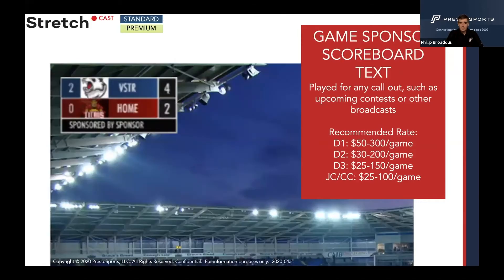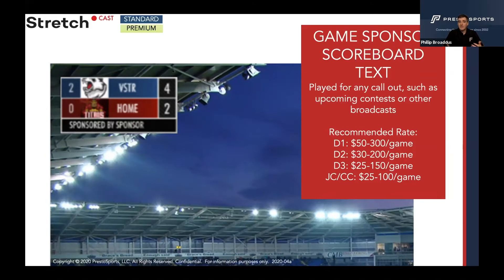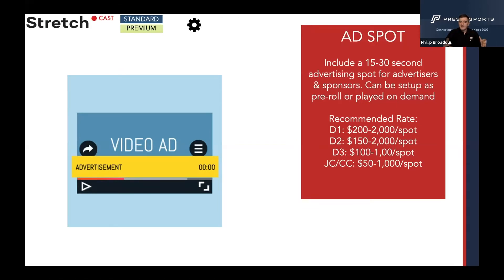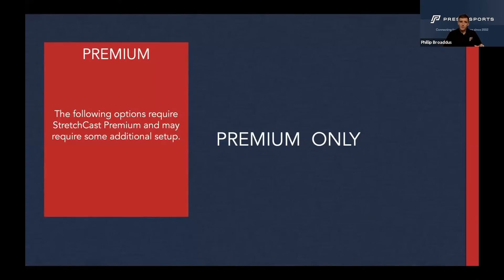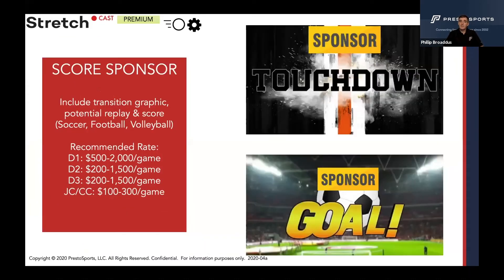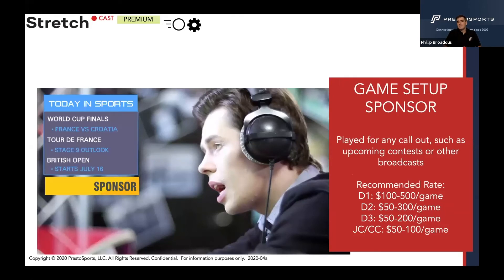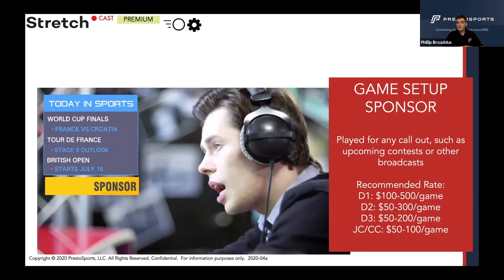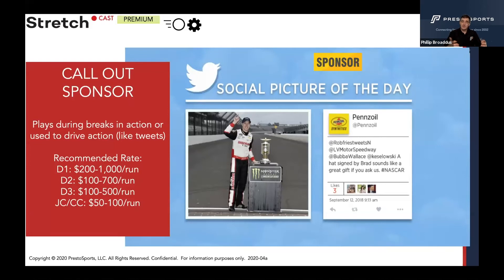PrestoSports StretchCast Monetization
From PPV to sponsorships, StretchCast offers a variety of ways to monetize your sports streams. Learn more in this video, part of the PrestoSports Summer Camp. You can see all of the summer camp videos